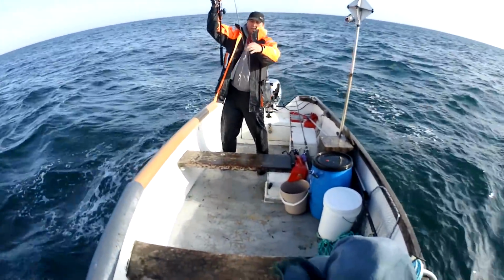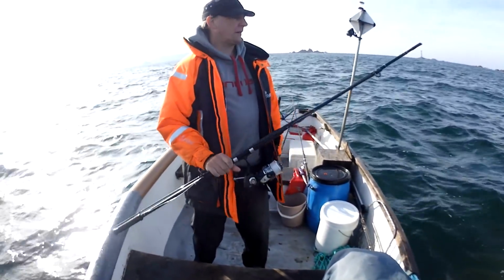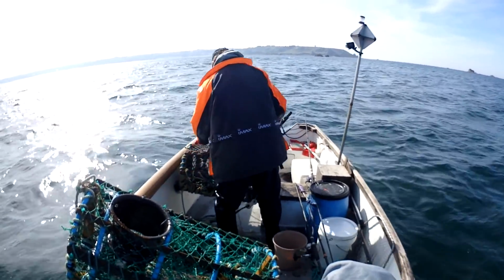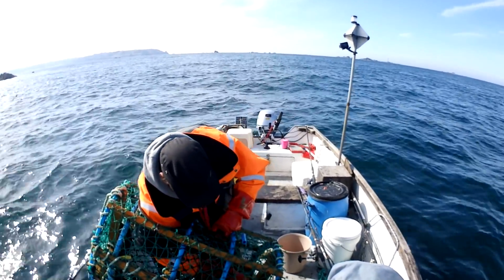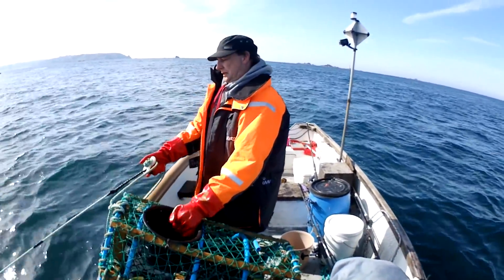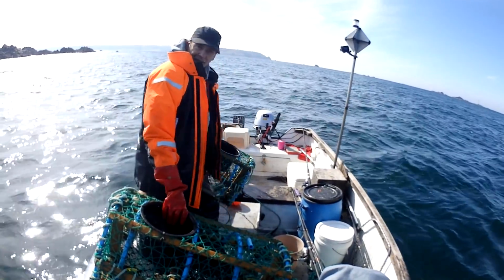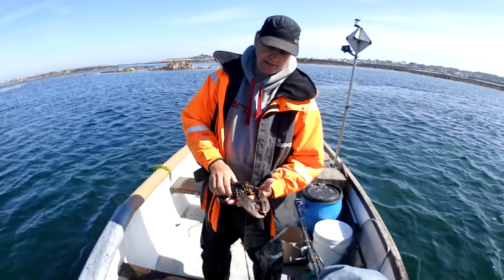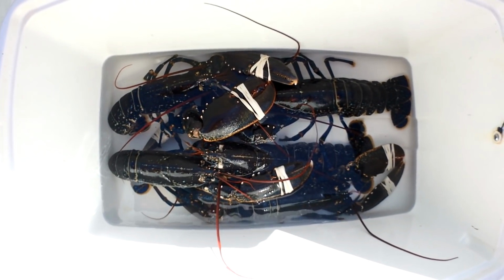Small Boat Fishing 6 - Lobster Fishing & Broken Rods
Checking the lobster traps and breaking my fishing rod on a breezy day out on the ocean.